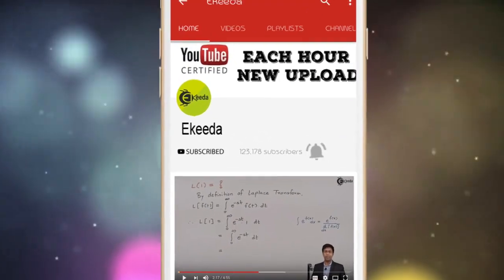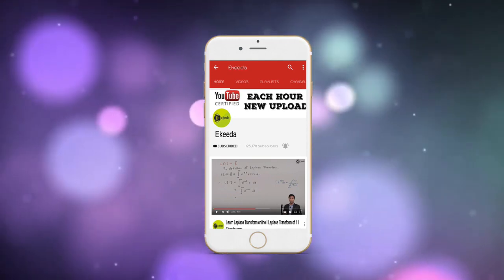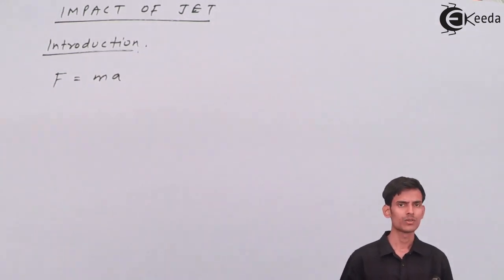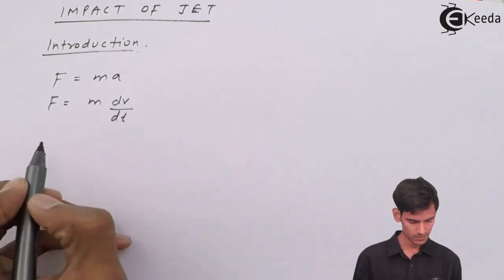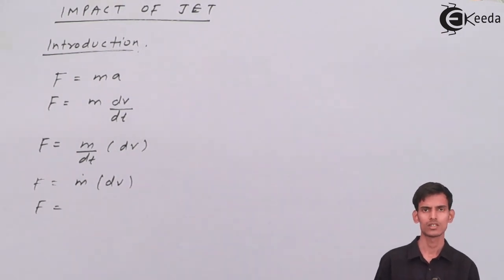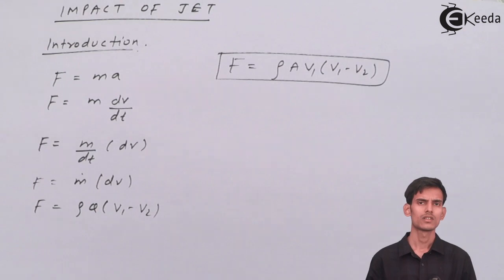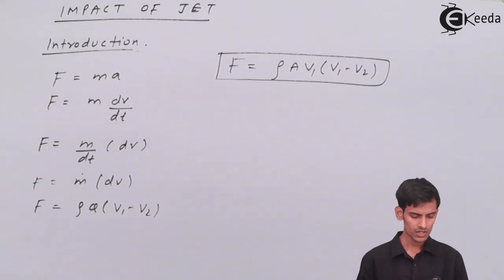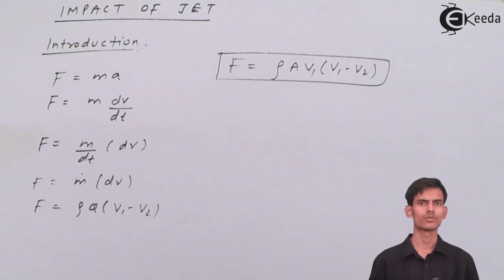Introduction of Impact of Jet - Impact of Jet - Fluid Mechanics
Video Name - Introduction of Impact of Jet

Chapter - Impact of Jet

Happy Learning